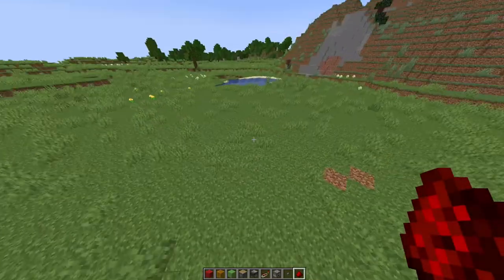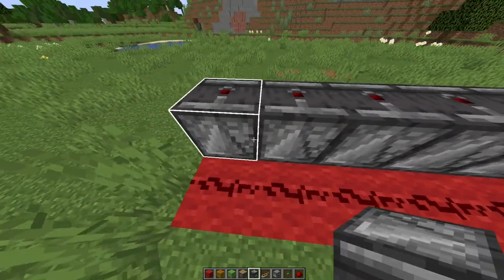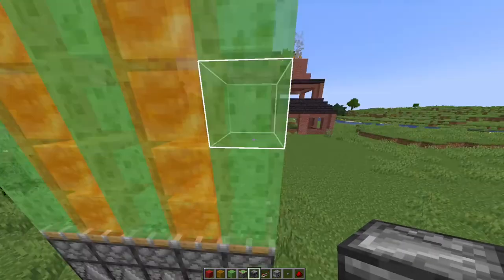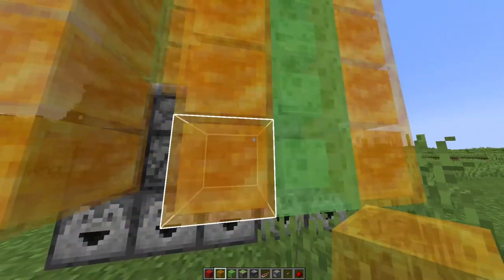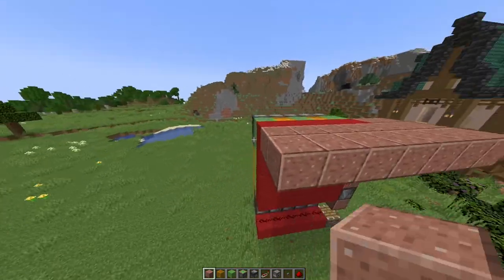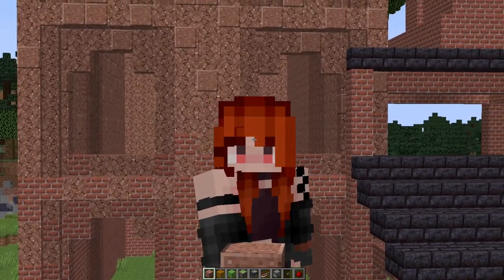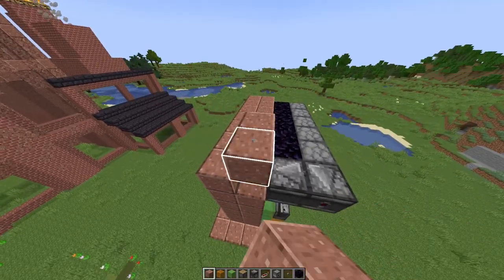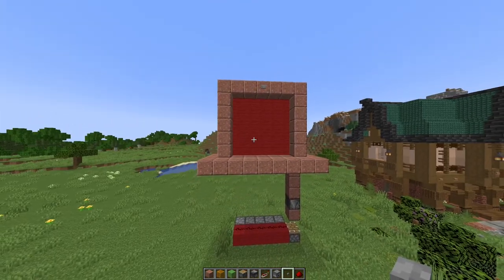Minecraft How to Build 5x5 Flying Machine Piston Door | Redstone for Beginners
BlazeraEvans presents another redstone for beginners tutorial featuring a build of a 5x5 piston door. To build a 5x5 piston door, you can use flying machines which is what BlazeraEvans has used here.